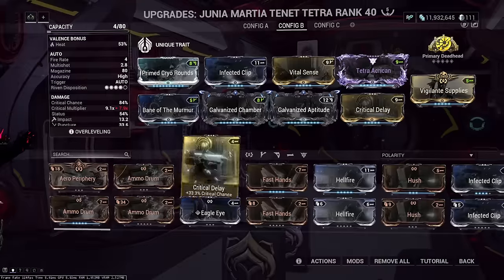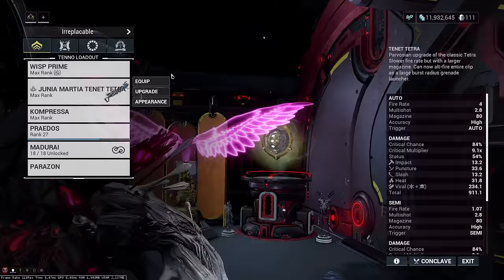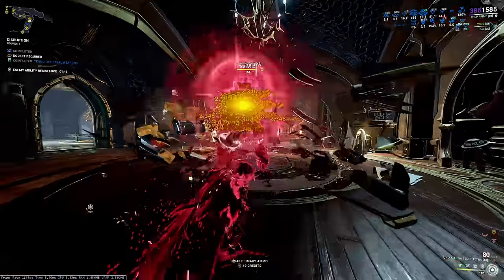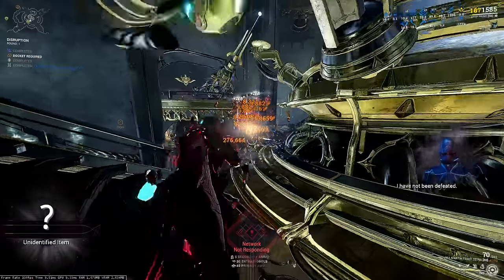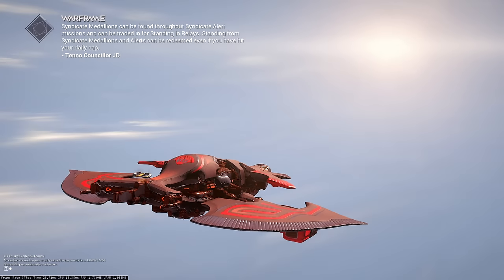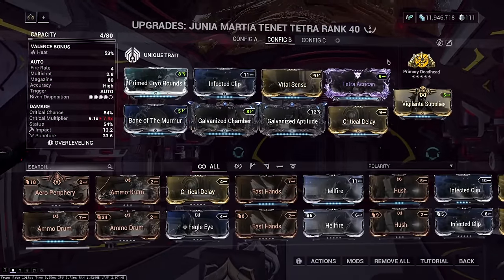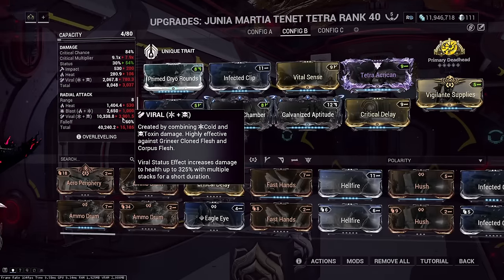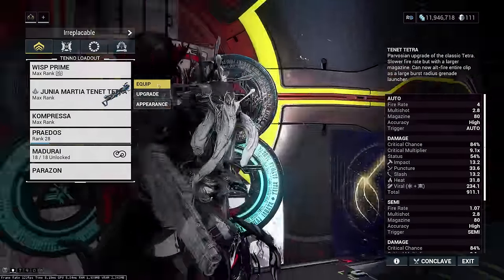The Strongest Fully Auto Rifle in The Game (Warframe): Epic Disruption Weapons No. 7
Twitch (Level cap stream 20th of april)

The Tenet Tetra assault rifle one of the most ridiculously underrated guns in warframe. This weapon has it all really, barely any caviats. Its by far the strongest fully automatic rifle in the game and the comparison is not even close and it has a secondary fire where it shoots the strongest explosive rifle in the game for primary weapons. Having a whopping 40000 damage before hunter munitions at an 8 meter range being a CRIT EXPLOSIVE.

For comparison my riven modded Kuva ogris has 31300 damage as a status weapon. I put the weapon as 2nd best primary weapon in the entire game and I don't regret it. In the newest disruption mission its really showing its prowess and I am 100% certain it will easily kill level cap in this mission which.. if you want to see for yourself, be sure to check the stream out on saturday!